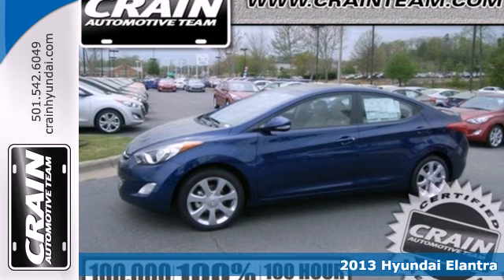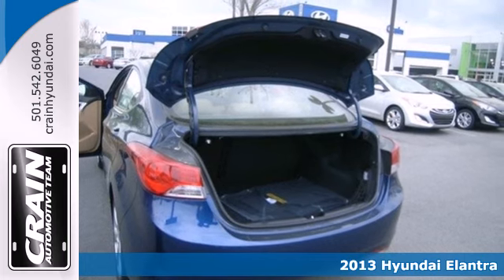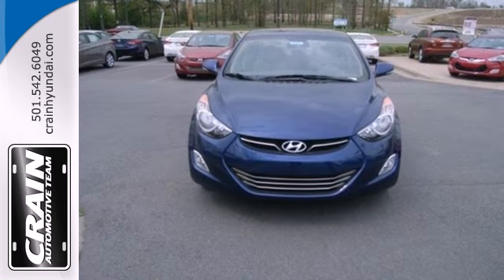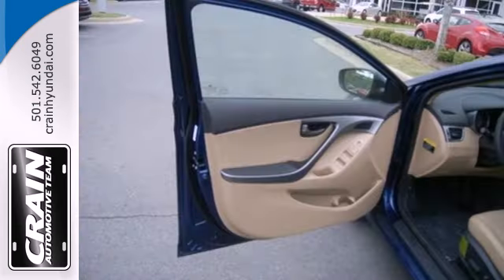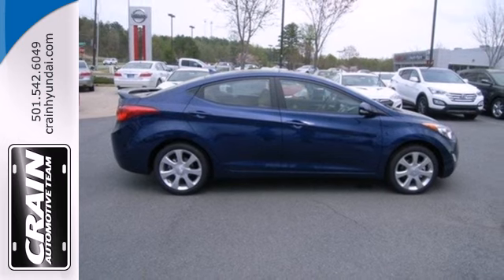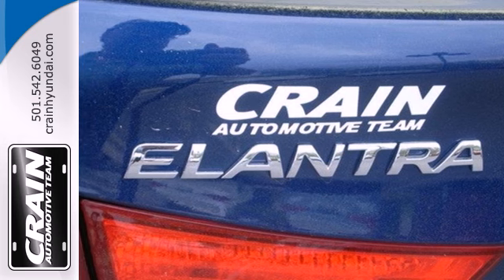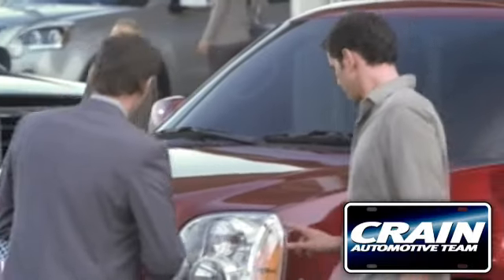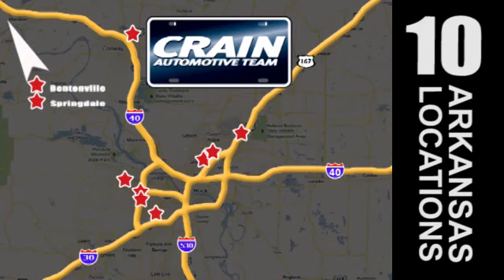2013 Hyundai Elantra Little Rock AR Bryant, AR 3HS9881 SOLD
Year: 2013
Make: Hyundai
Model: Elantra
Trim: Limited
Engine: Gas I4
Transmission: Automatic
Color: Atlantic Blue
Interior: Beige
Stock #: 3HS9881

Address:
11701 Colonel Glenn Rd